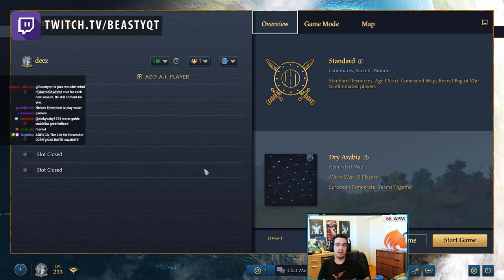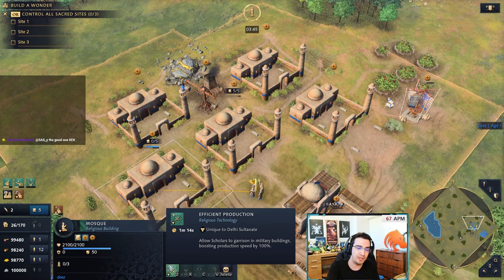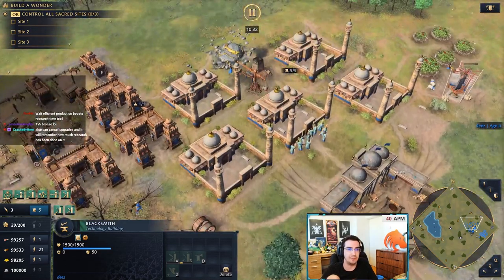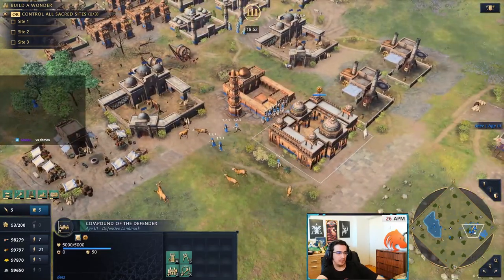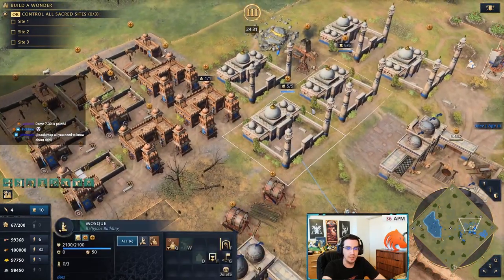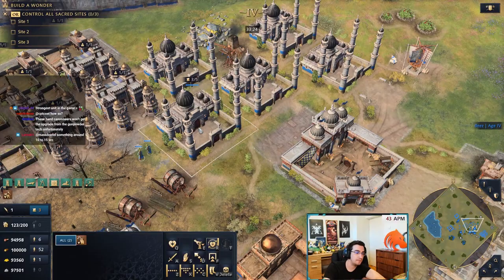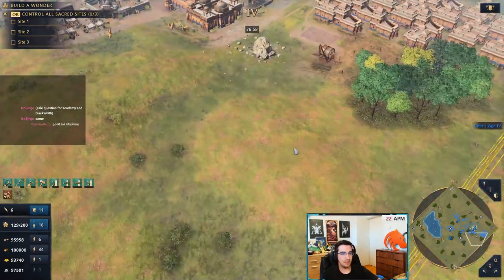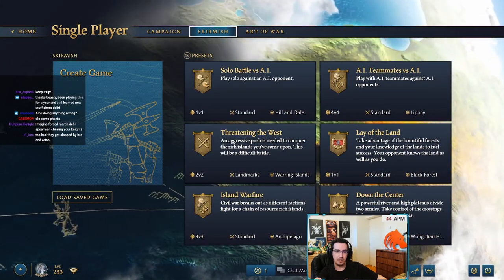Everything you need to know about Delhi in AOE4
All civs in AOE4 Explained Everything you need to know about Delhi civilisation in Age of Empires 4